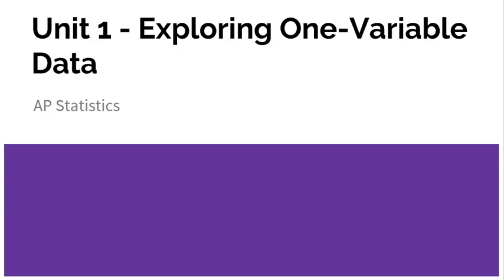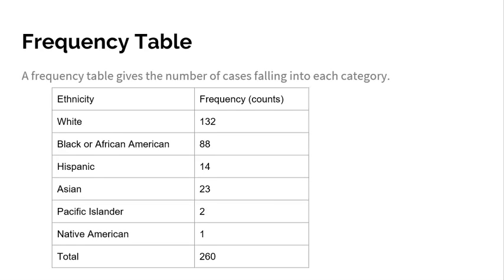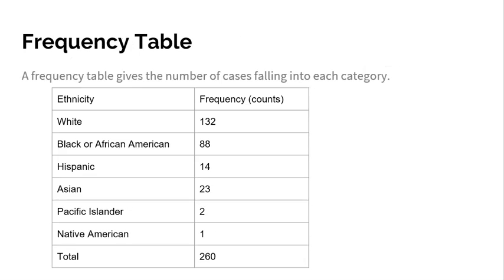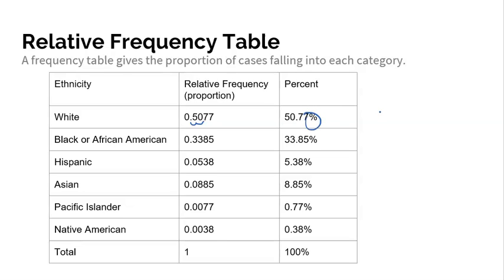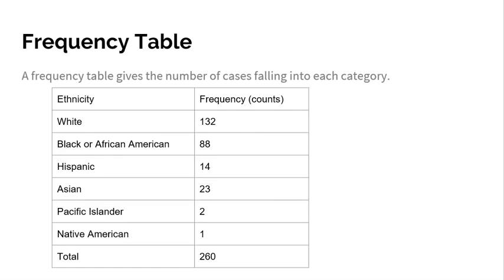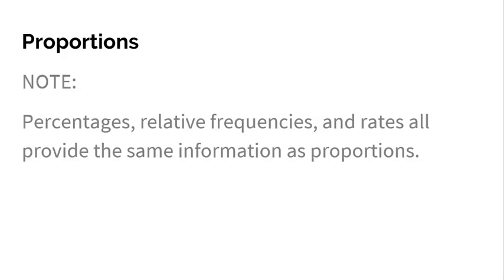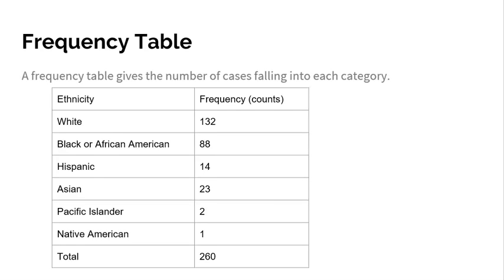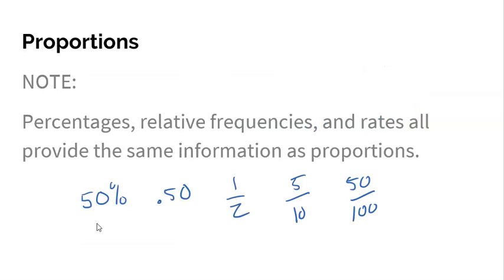AP Stats - Topic 1.3 Representing a Categorical Variable with Numbers